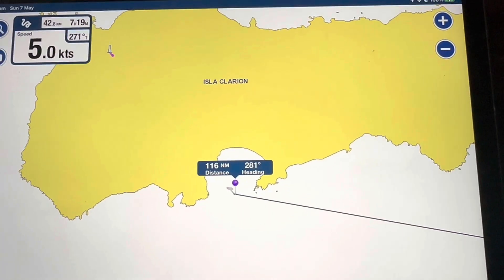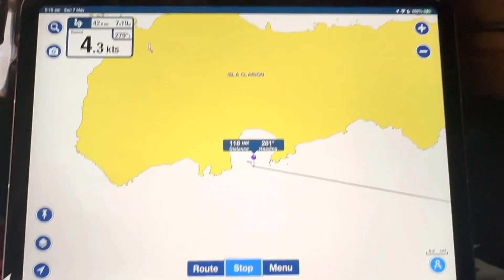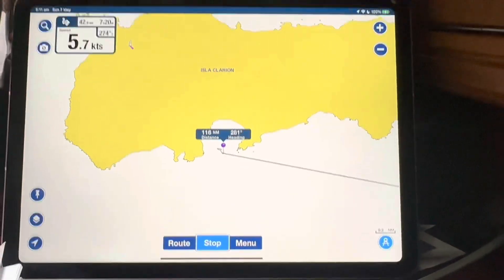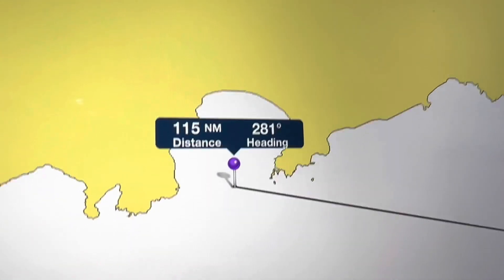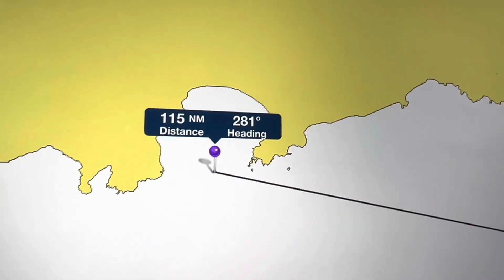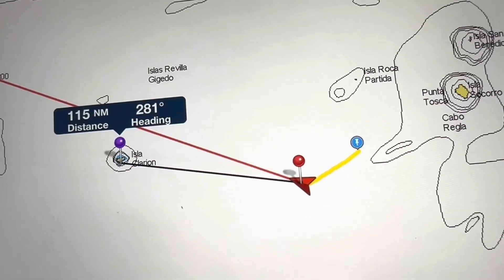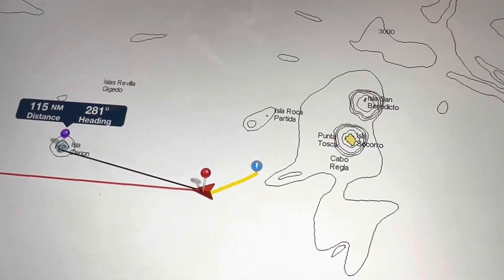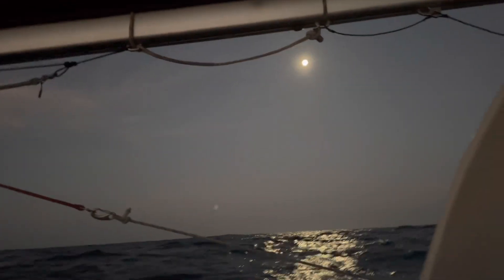4am - Drama on board Nereida as headsail comes adrift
As though the GPS missing from my plotter and instrument was not enough of an issue to cope with, I was woken with noises of violent flapping just before 4am.
On reaching the cockpit, it was clear the big genoa was flapping wildly in the good breeze - its sheet (tensioning line/rope) was cut near the cockpit.
I found my headlamp and got to work to furl the sail in - after tensioning the lazy line which was also flying around wildly.
Then I set about trying to unfurl and fly my small staysail - but only after sorting out various  lines and sheets in order to do so.
The moon was bright and we were eventually sailing along at 4-5 kt in 15kt N wind.
I realised that Isla Clarion was within reach in the N-NNE wind - being then 120 n ml away meant that changing course to get to its protected S bay would mean reaching it almost exactly a day later.  While y here, I can try to tie in a new genoa sheet and also have a look at the GPS issue in calm waters...
Fortunately, my iPad has the easy-to-use Navionics Boating app installed with the charts needed so I'm presently using that to show me where we are as well as the course we need to make to reach Clarion.